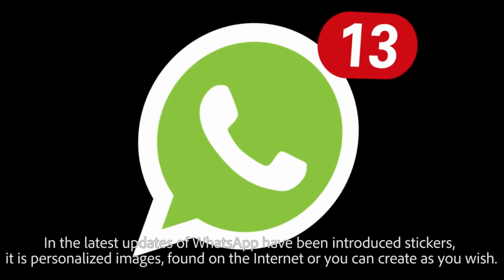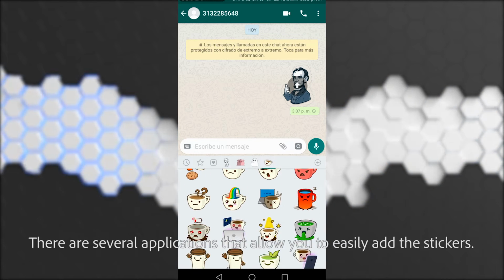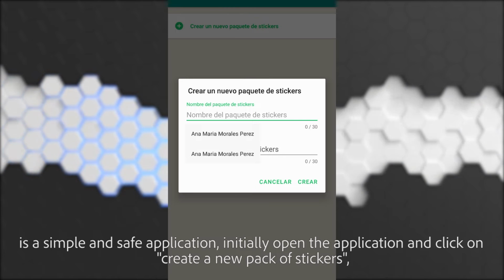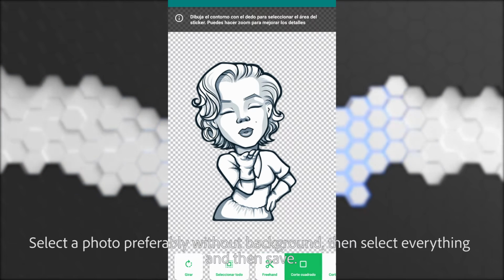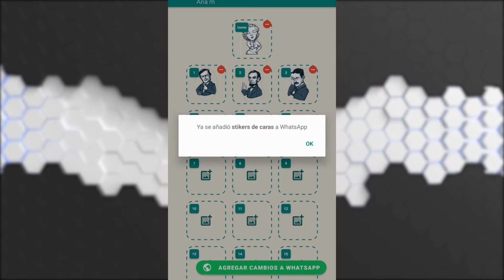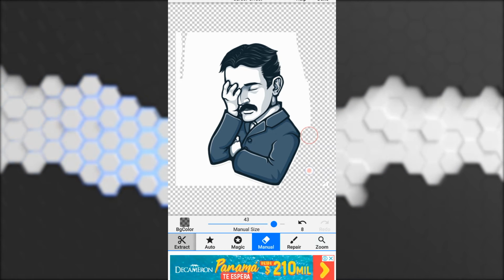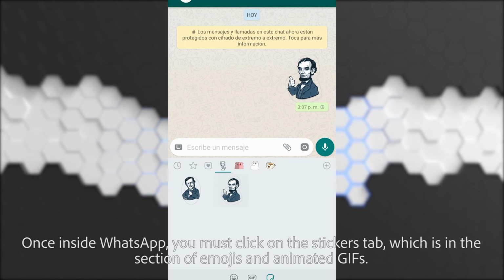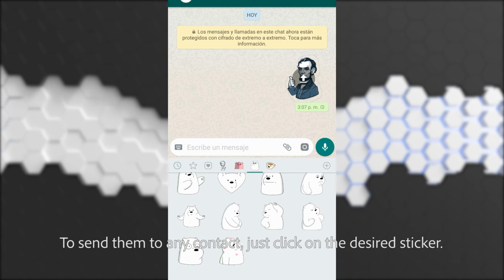How to make stickers for WhatsApp - CocinaTv producido por Juan Gonzalo Angel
Los paquetes de stickers de WhatsApp son una funcionalidad que le permite utilizar casi cualquier imagen para expresarse como si usara emoticones. Entre figuras animadas y memes, algunos desarrollos externos ofrecen también stickers con la cara de figuras públicas de la política colombiana y personas de la farándula de nuestro país.